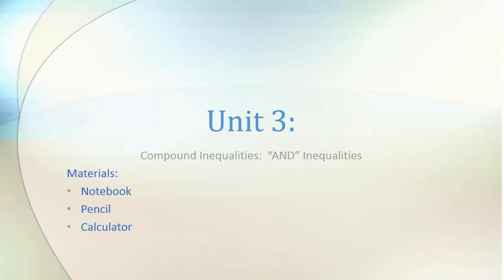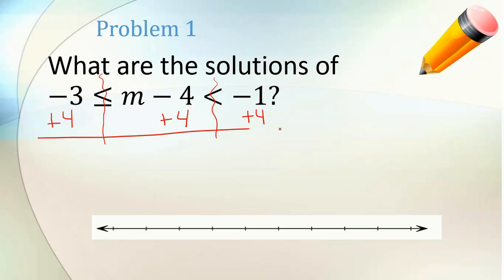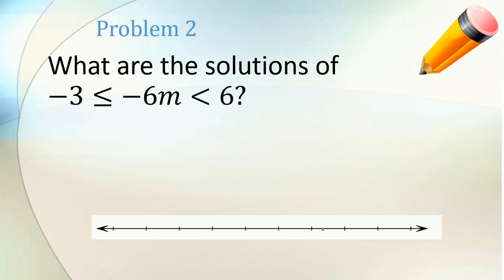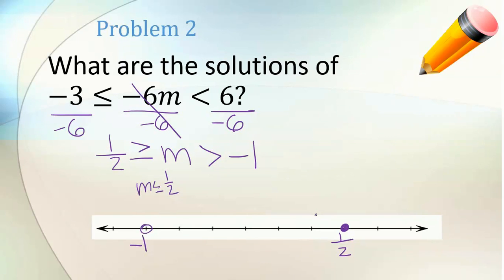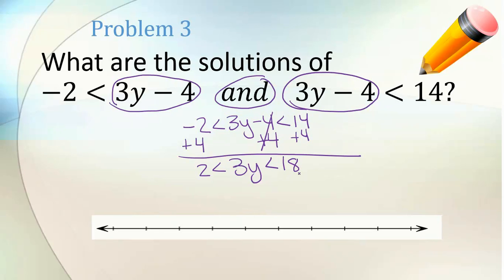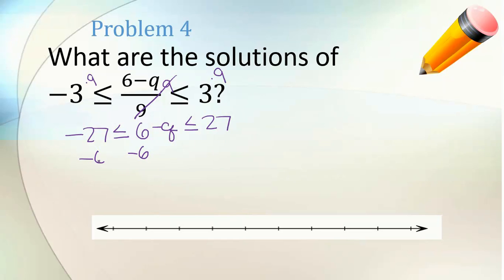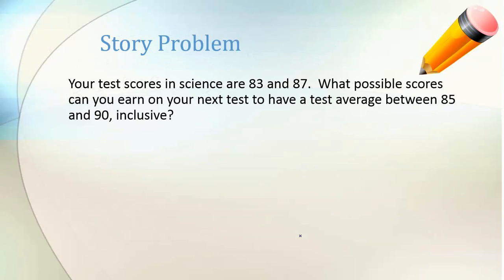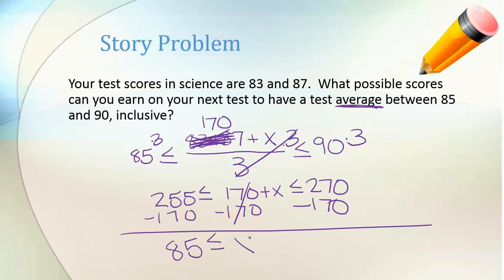Unit 3: Compound Inequalities - "And" Inequalities